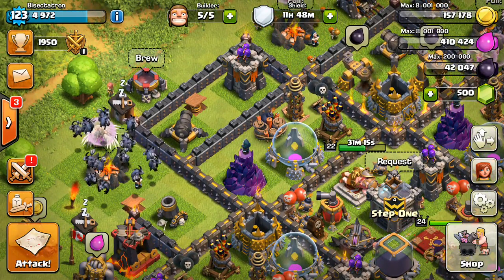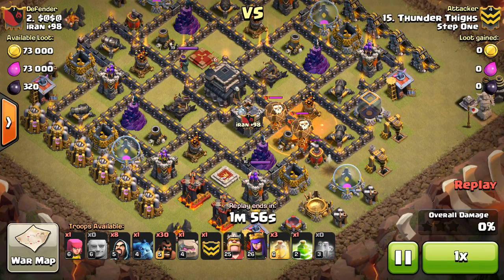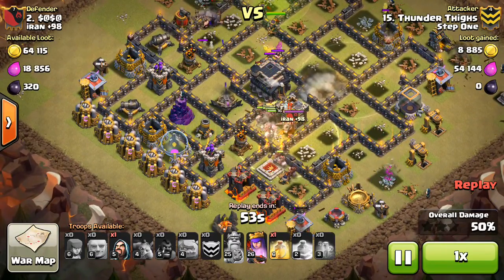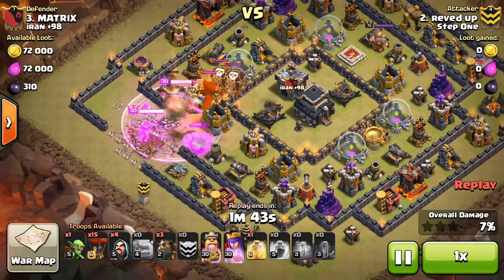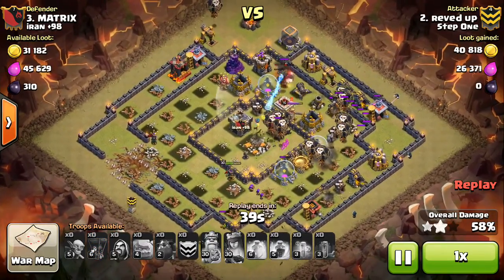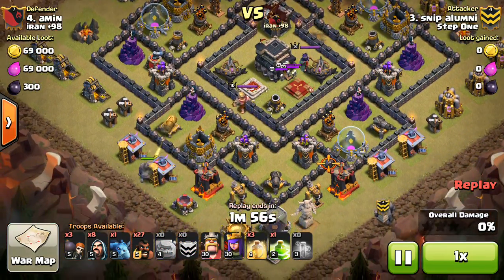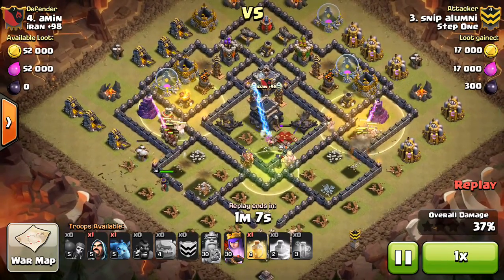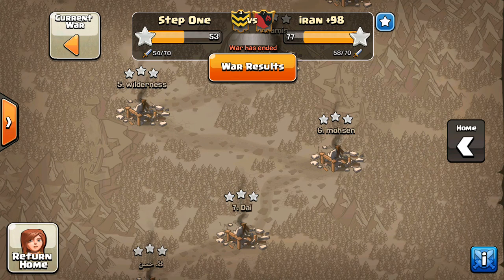Clan War #56 Step One vs iran +98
In this video I show some of the best attacks during the tryouts at Step One. Hope you guys like the attacks.

Clash on!